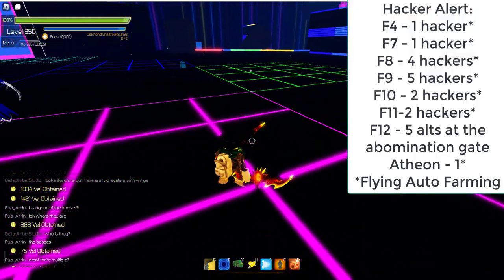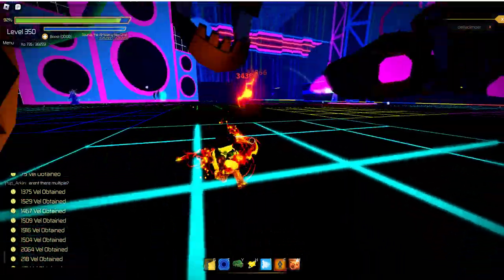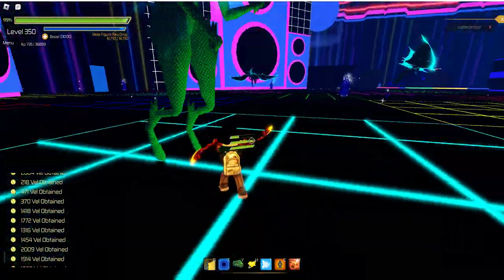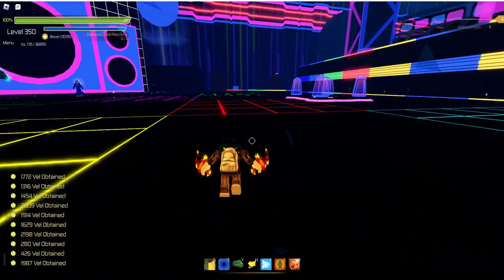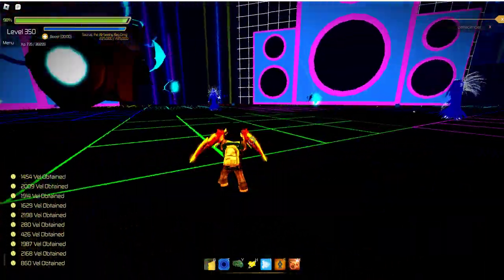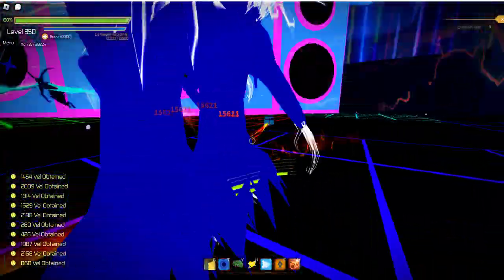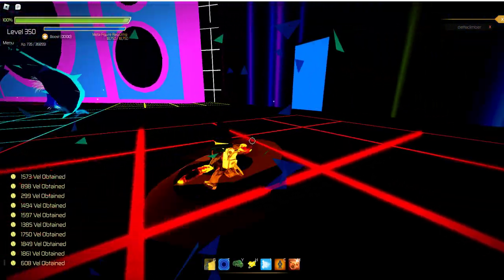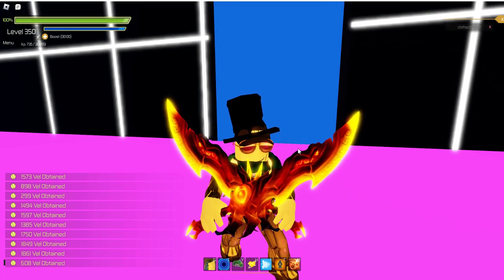SB2 Making a Tier 3 Burst Weapon - Phase 4 - Part 1B Finding UPS F11 Hacker Alert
Before going to his all time favorite and most successful spot for finding UPS, Deltaclimber ran each floor from F4 (Hidden Wilds) up to F11 and sadly discovered an unbelievable number of exploiters on each floor. He has been at Atheon's Realm so long he did not know that hackers seemingly had taken over. Watch as Deltaclimber shows his favorite spot for collecting UP scrolls.